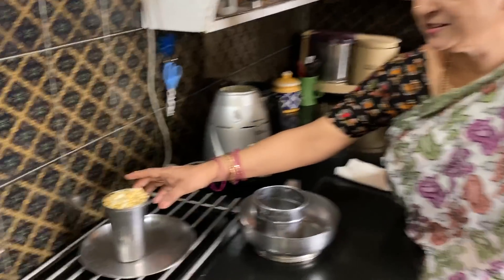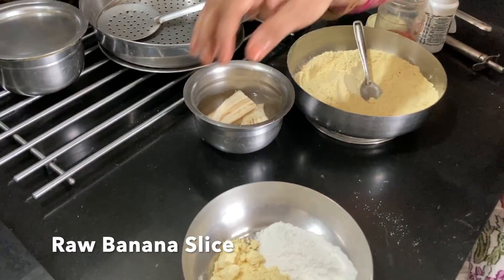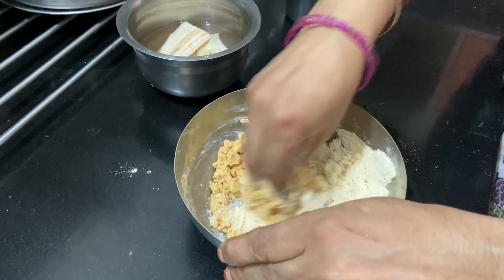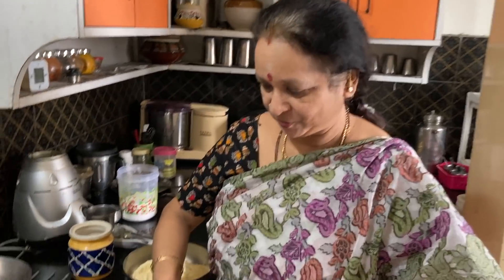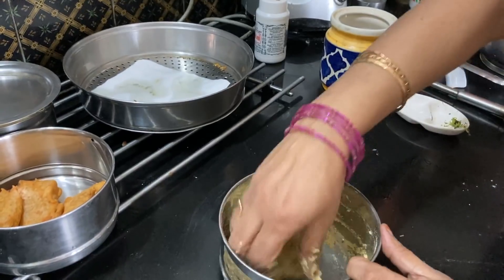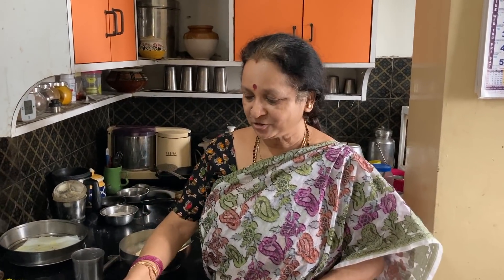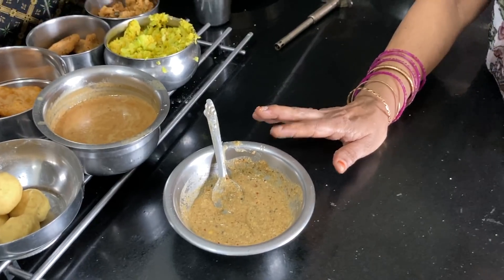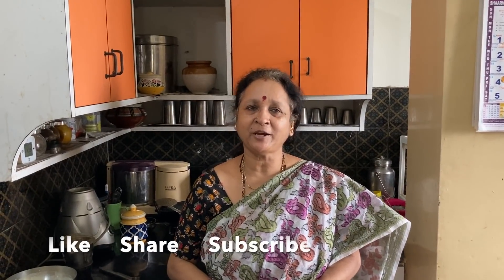9 Recipes Using 1 Multiuse Powder !! Tasty! Easy !! Quick!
Use  1   Multiuse Powder  and easily create 9 recipes and more ! This saves time and easy to make too . As I was browsing through my old recipe notebooks(handwritten) ,  I came across these uses and wanted to share with my viewers too. Unfortunately I have not noted down the source of some of these ideas, but still pass on credit to them.

In this video we have shown how it can be used
1 Thicken gravies
2 make bajji
3 make Instant vadai
4 make cashew pakoda
5 make laddu
6 make Kheer
7  make veg paruppu usili
8 make chutneys for idli/dos
9 make Thogayal

Link To roasted gram